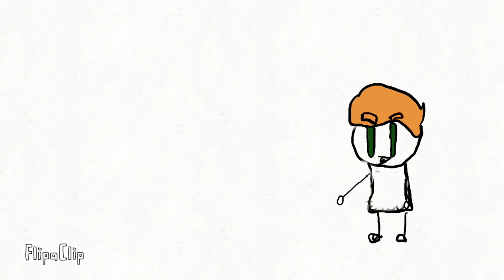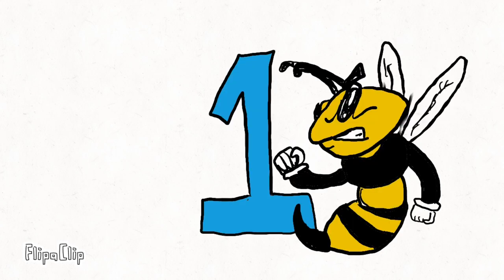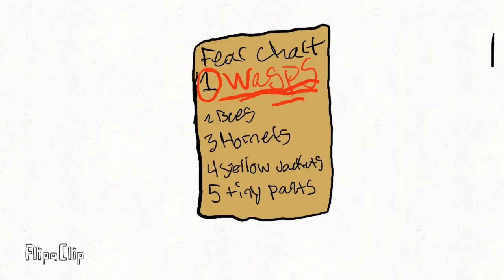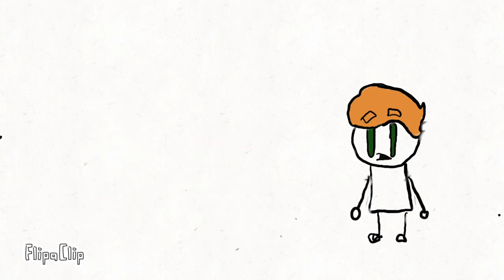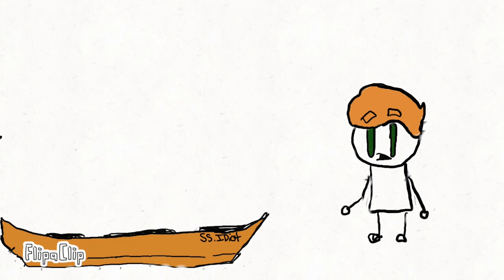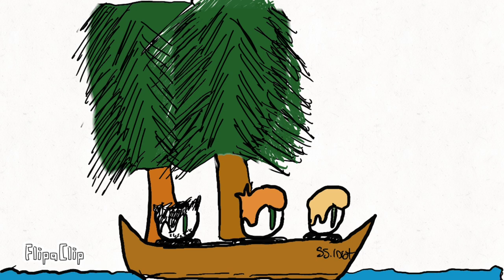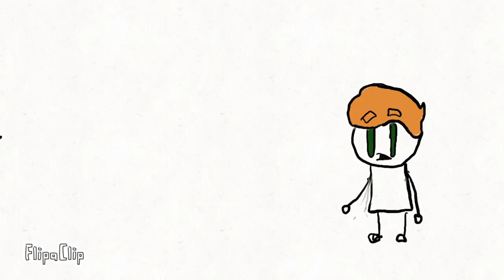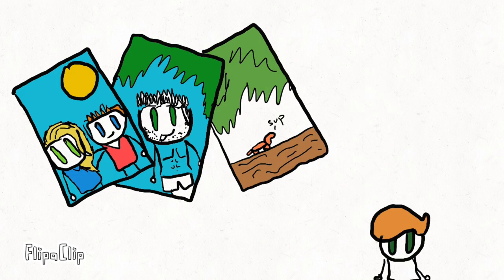The canoe adventure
A short animation about my crazy canoe trip